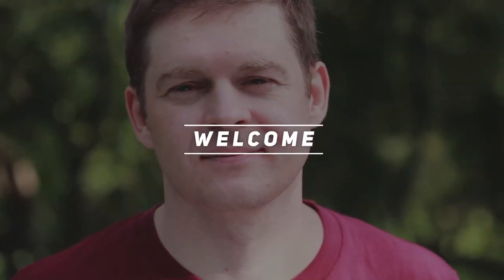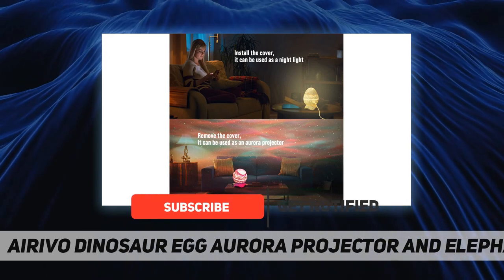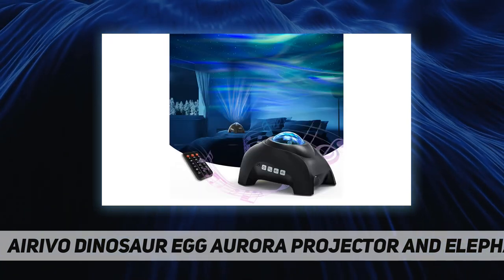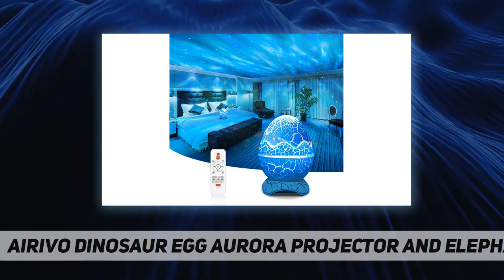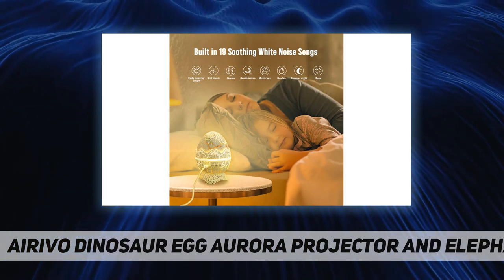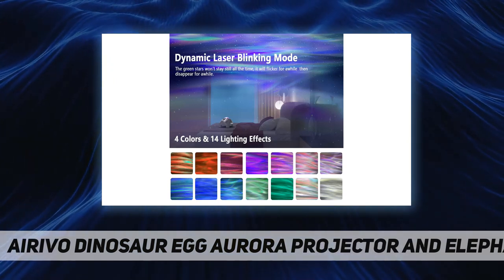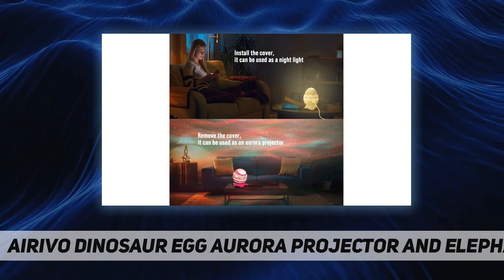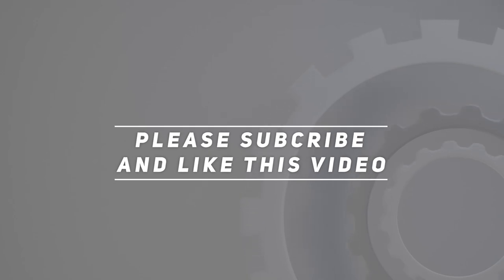AIRIVO Dinosaur Egg Aurora Projector and Elephant - Review 2023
AIRIVO Dinosaur Egg Aurora Projector and Elephant - 2023